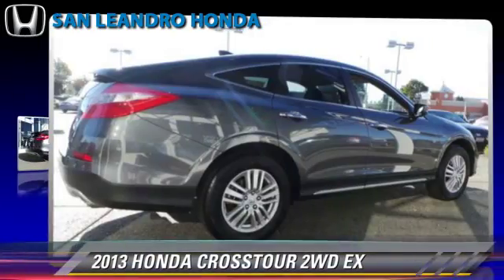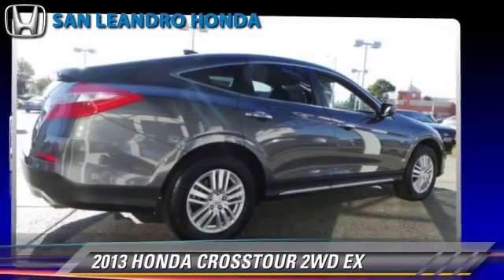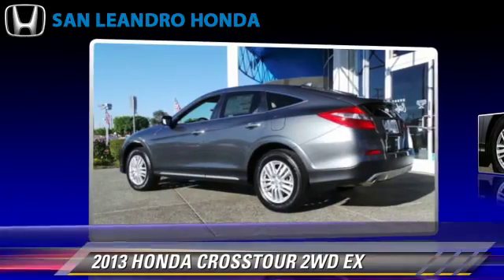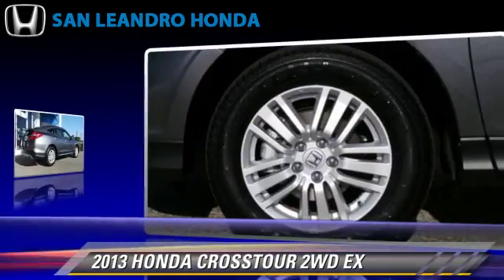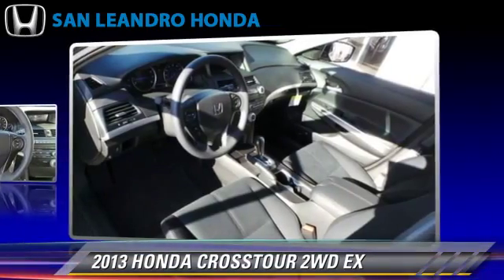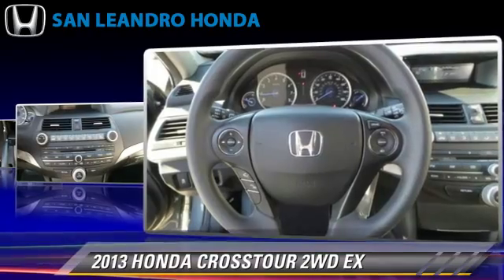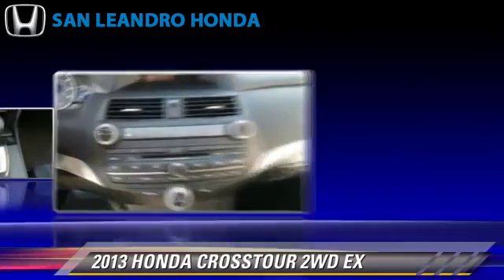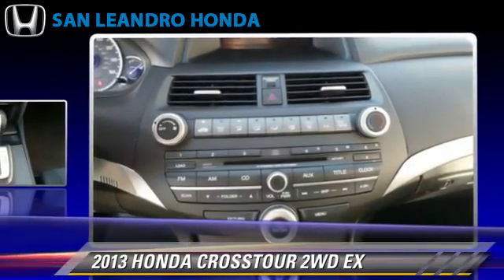Local Used Honda Cars for in Hayward and Union City Ca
[DFIN:3:2629556:I:3027:52256082:9987256e92a1582a07d6797aeb1f68d6]